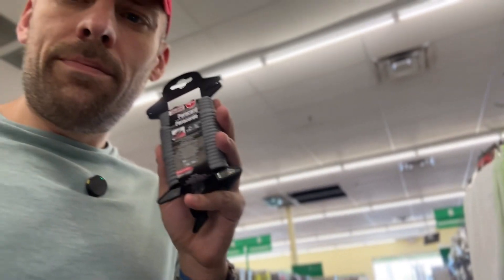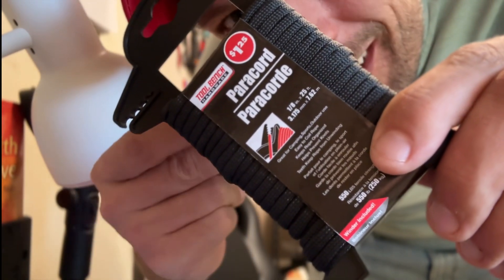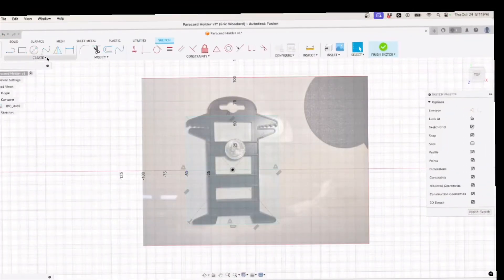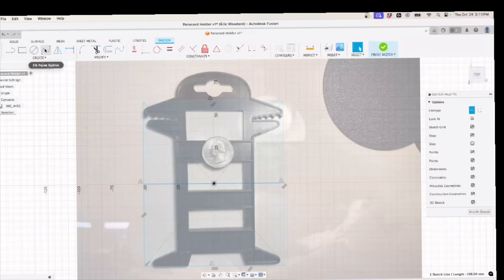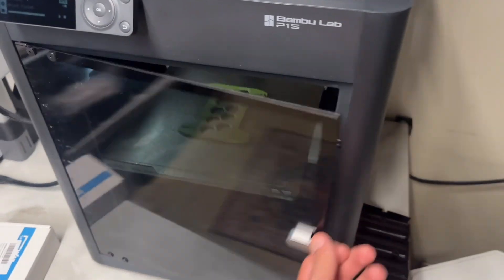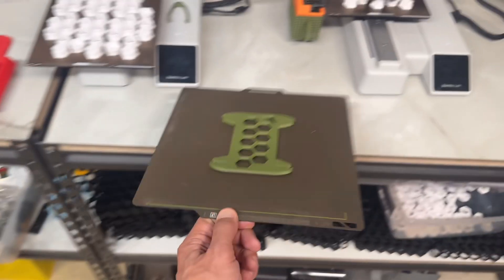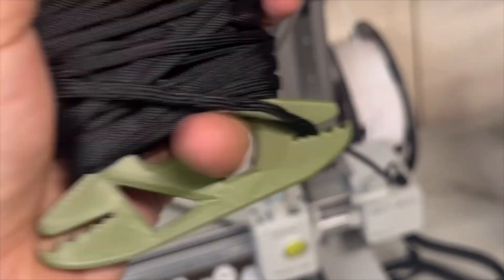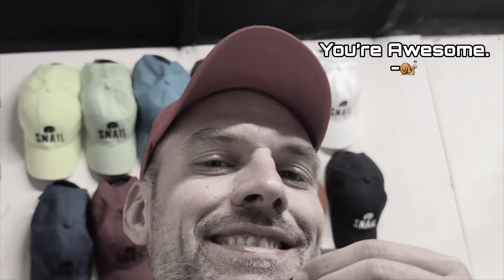I ❤️ making things better with 3D printing.